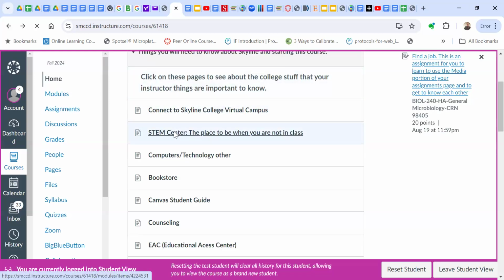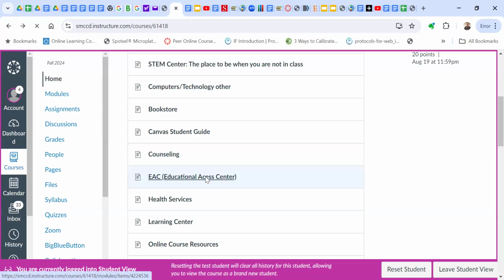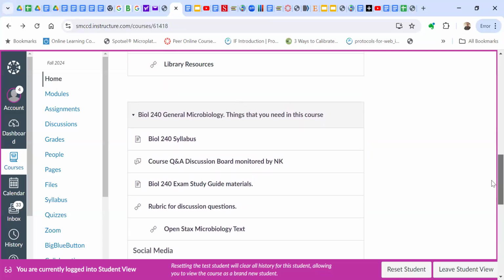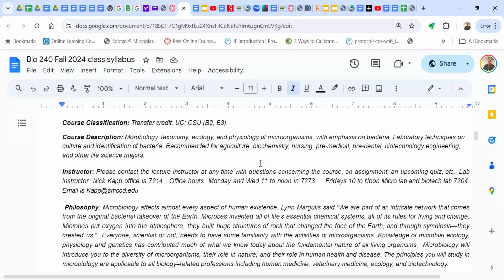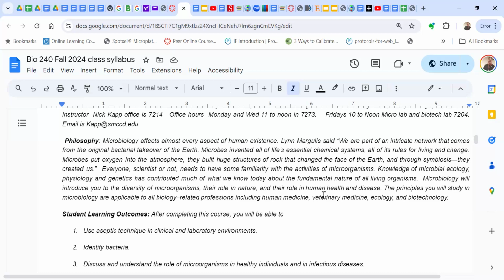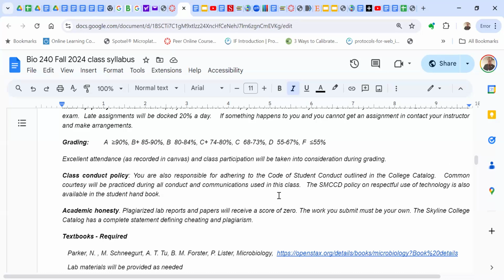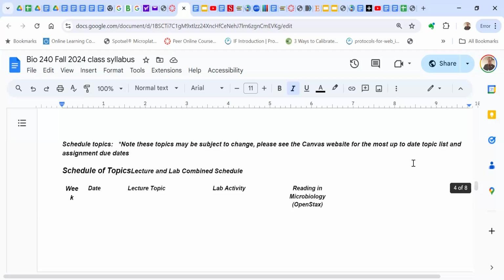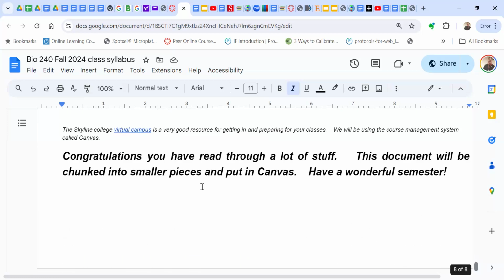Intro materials Biol 240 How to use Canvas materials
Nick will go through the canvas materials and the Class Syllabus